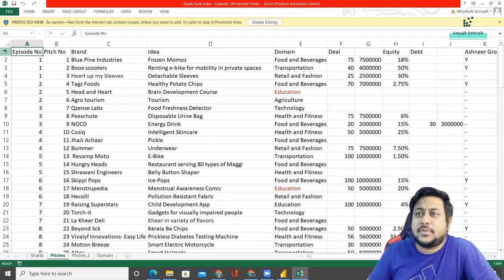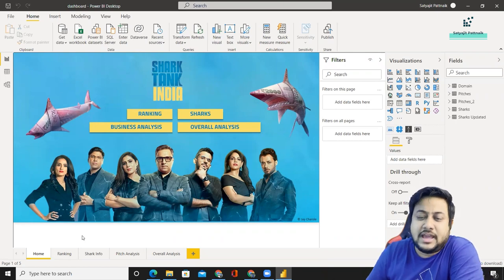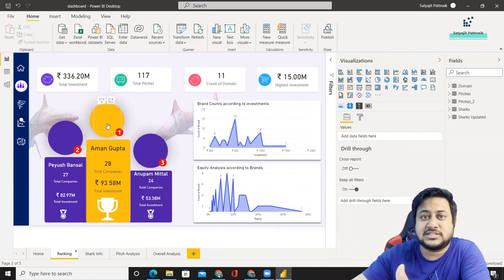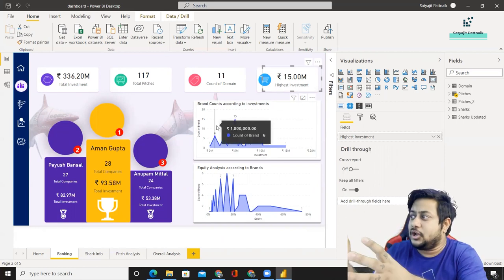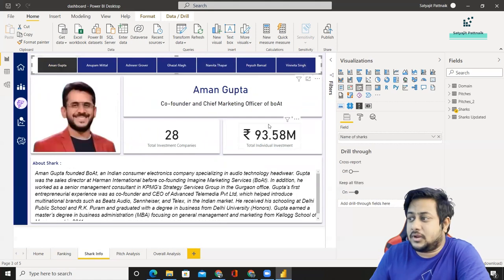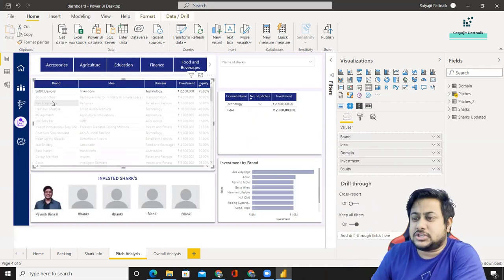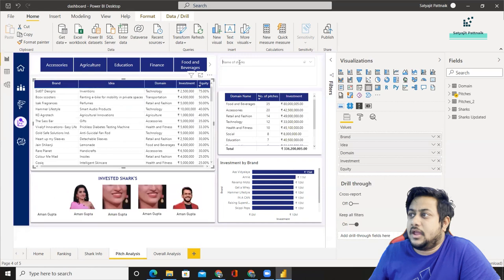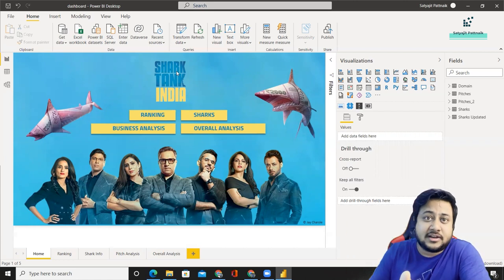End to End Power BI Dashboard on Shark Tank India by Jay Charole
Shark Tank India is an Indian Hindi-language business reality television series that airs on Sony Entertainment Television. The show is the Indian franchise of the American show Shark Tank. It shows entrepreneurs making business presentations to a panel of investors or sharks, who decide whether to invest in their company.

In this video, we will talk about an end to end power bi dashboard created by Jay Charole